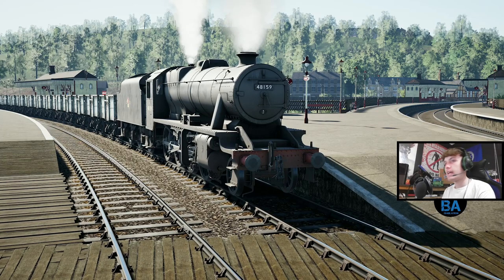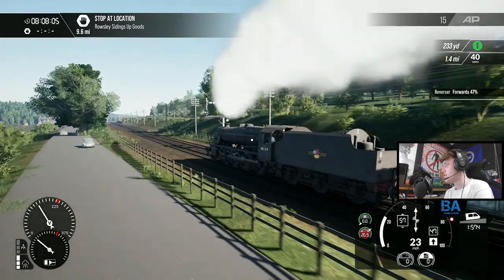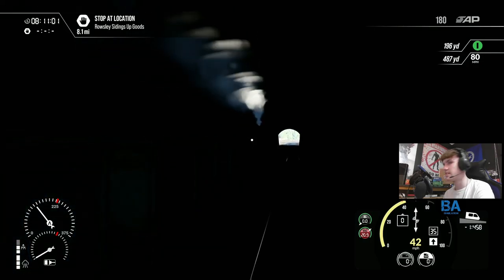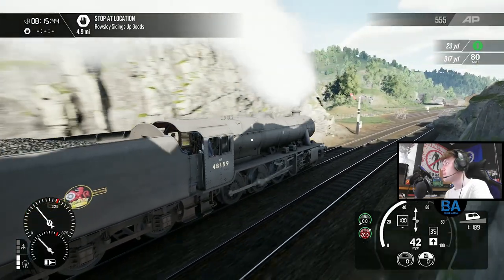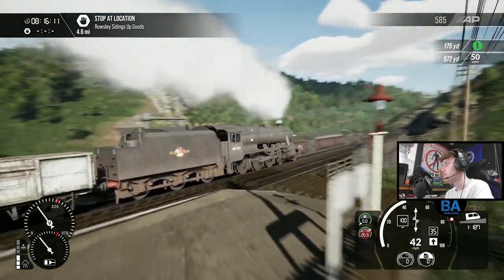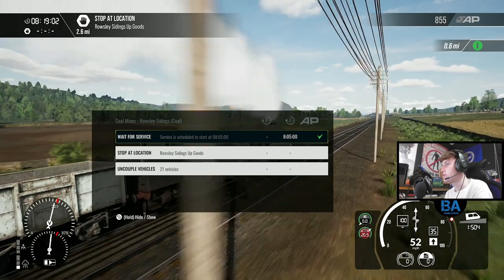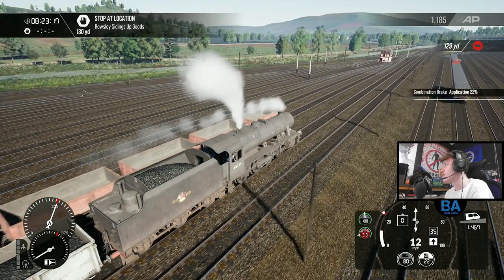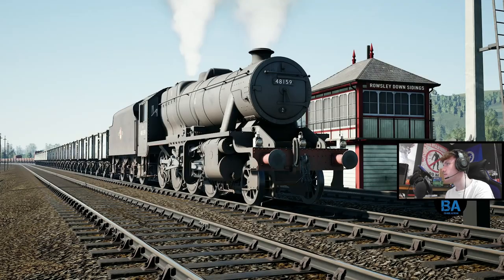Derwent Freight - New UK Steam Route - Peak Forest - Train Sim World 3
Taking the 8f out for a bash through the Derwent Valley, from the triangle station of Ambergate, to the yard at Rowsley through the picturesque valley . Hope you enjoy!